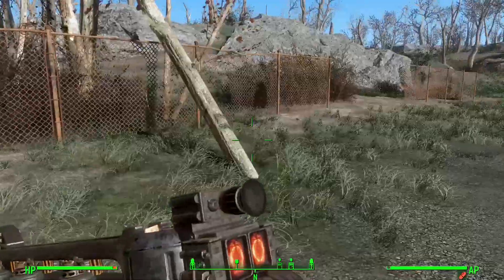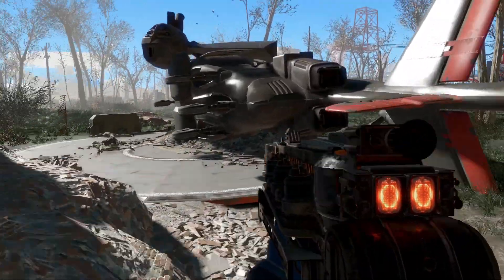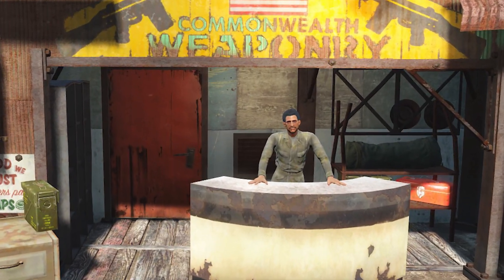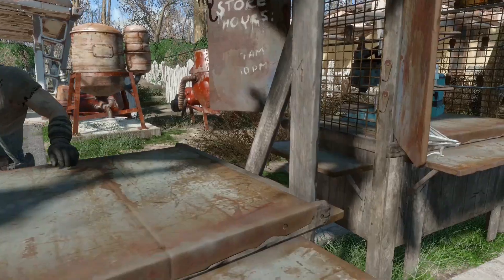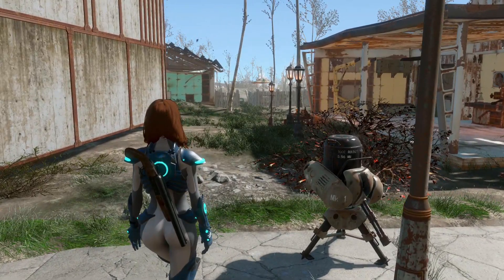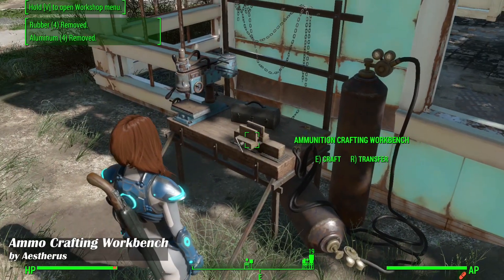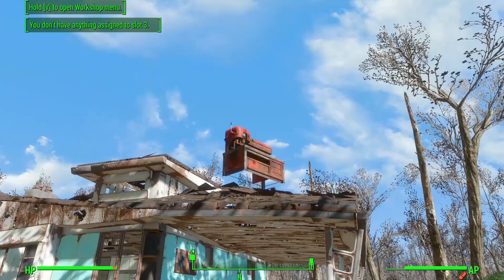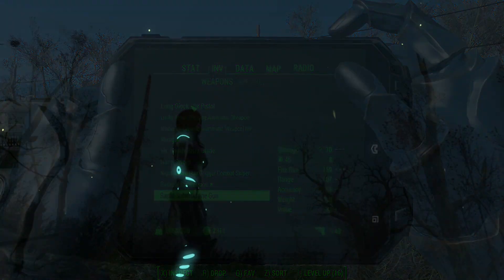FALLOUT 4 Best Immersion mods for PC and Xbox One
These are some of the best immersion mods available for Pc and Xbox One.

fallout4 fallout4mods PURCHASE FALLOUT 4 FROM HERE AND START YOUR MODDING JOURNEY NOW